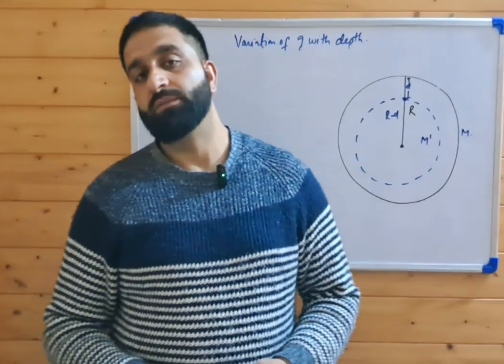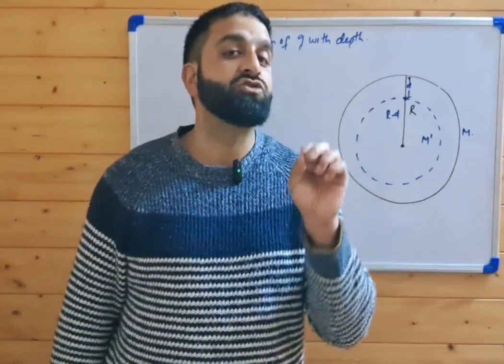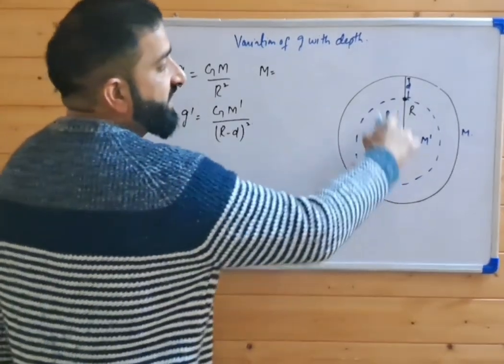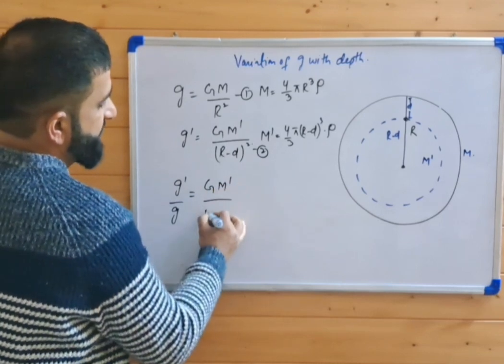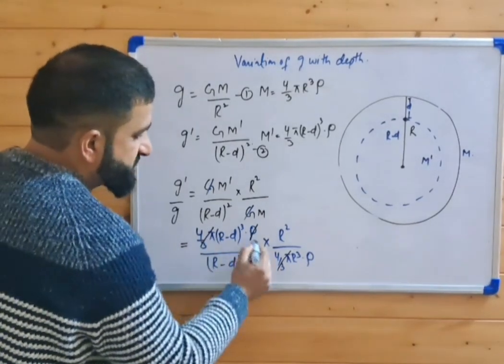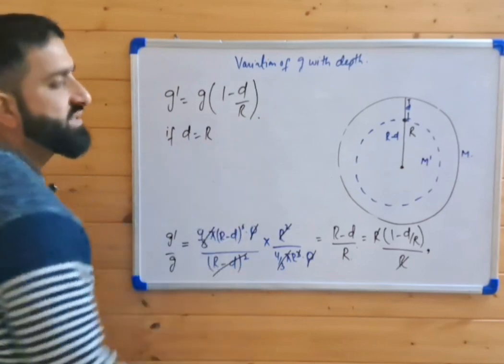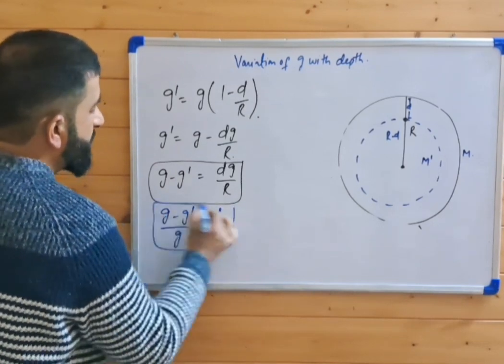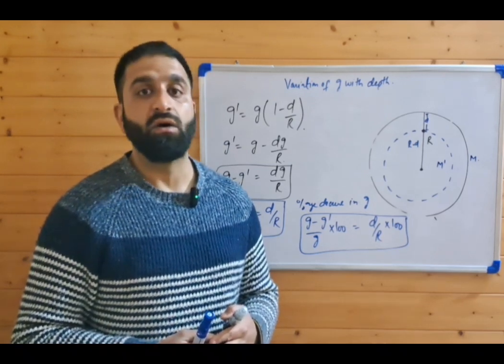variation of g with depth